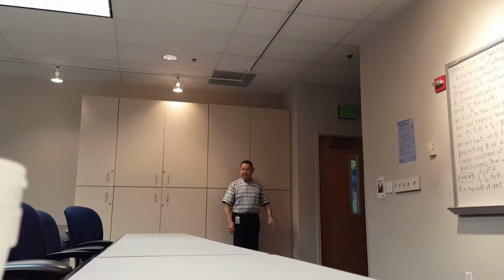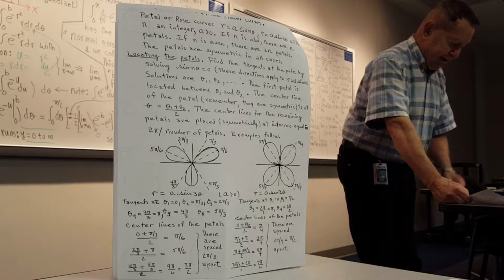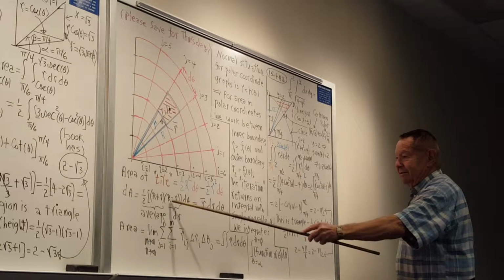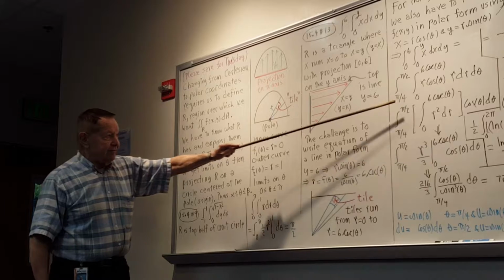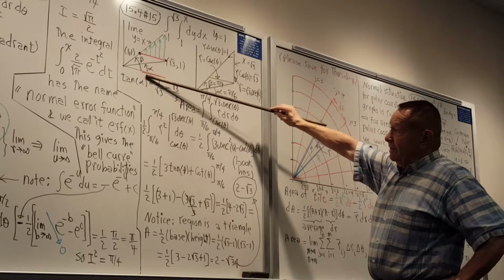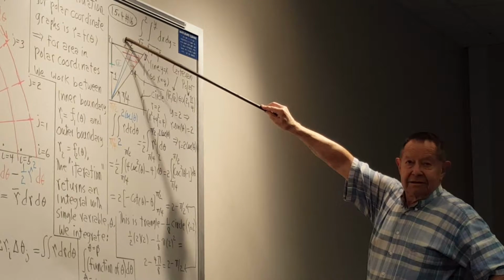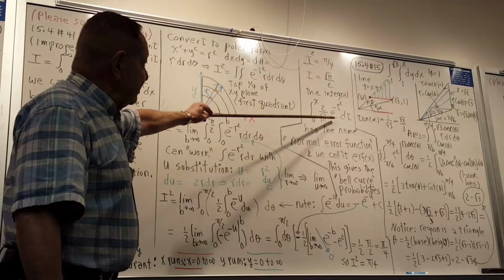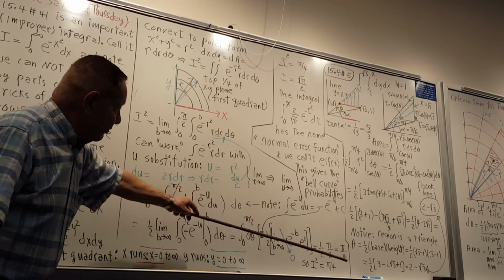Calc 3 Section 15.3 Thurs Oct 13th Giles Maloof